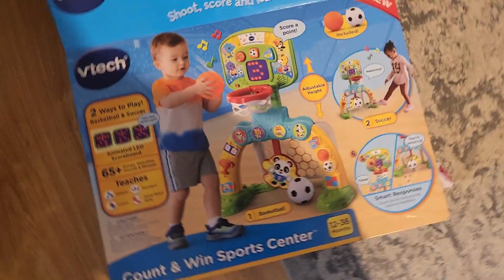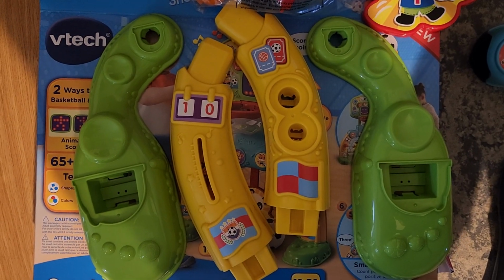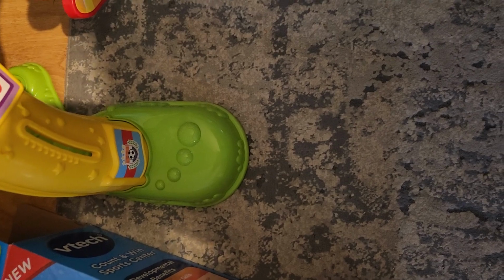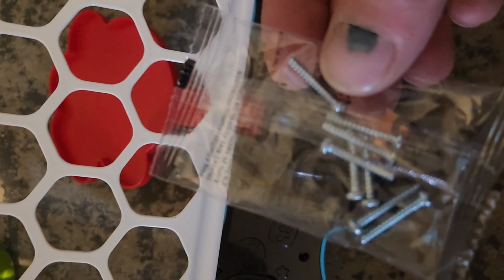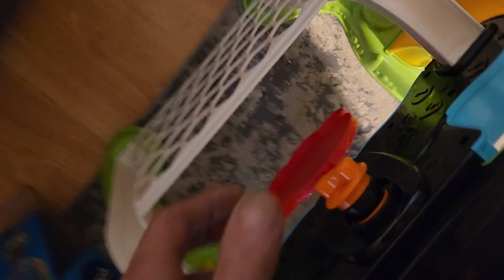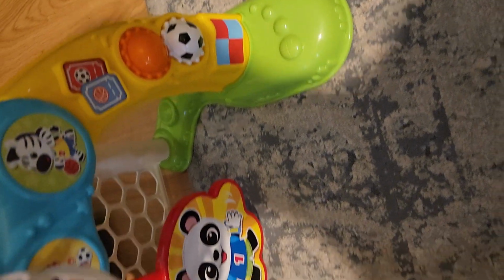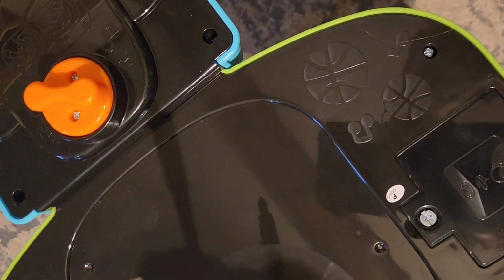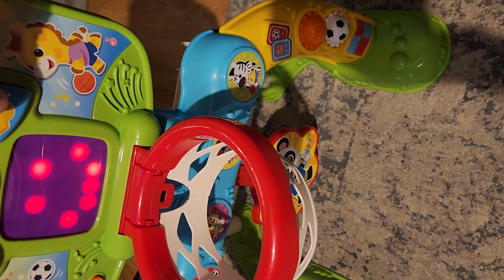how to build a vtech basketball and soccer net for kids shoot score learn ages 12 months to 36 month